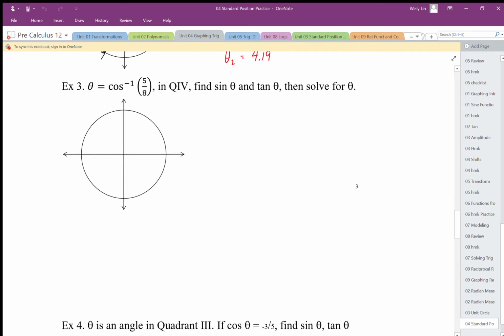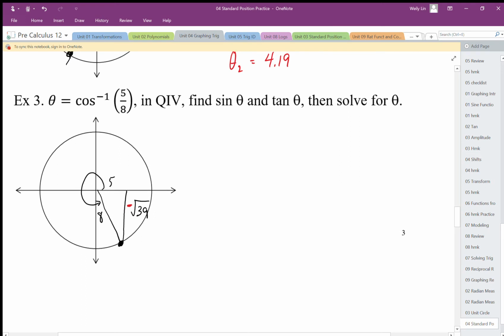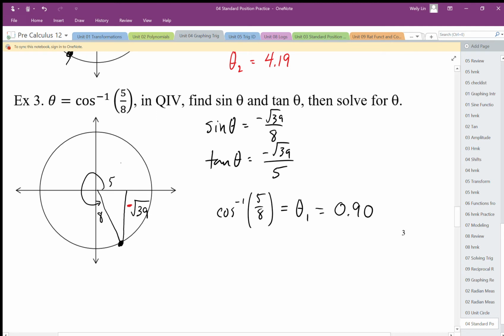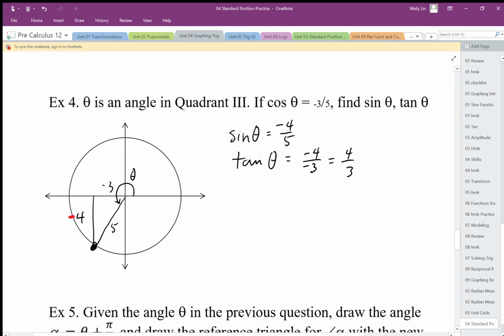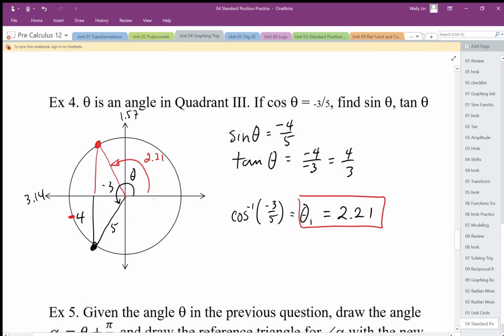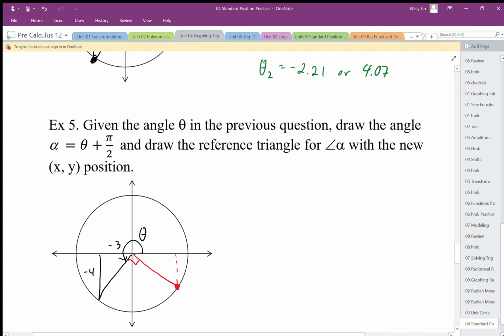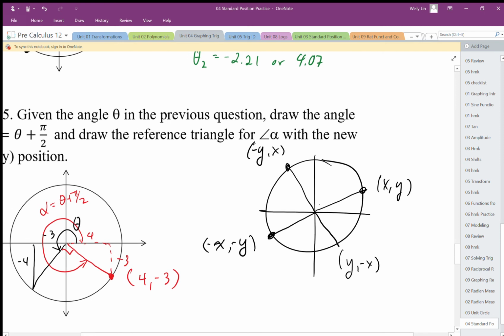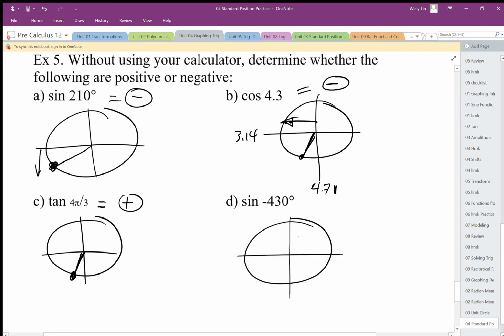04 Standard Position Practice Part3